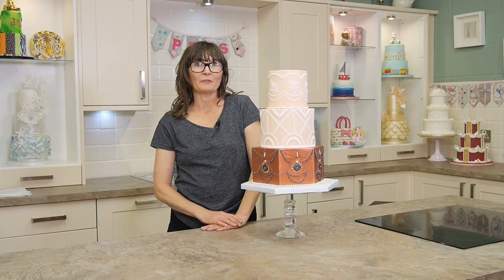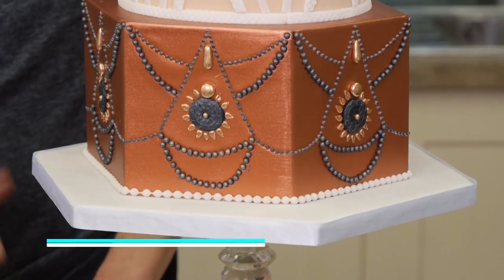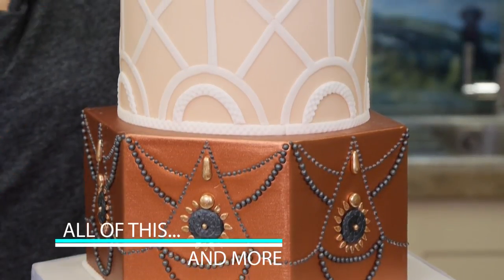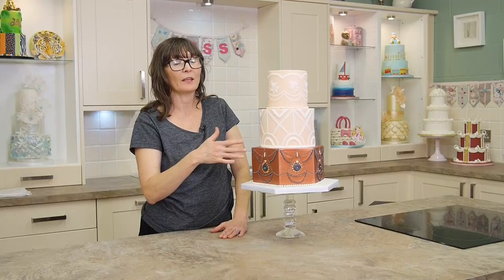| Paul Bradford Sugarcraft School